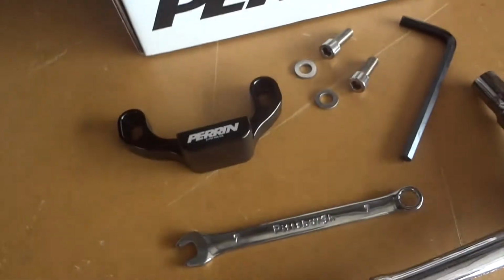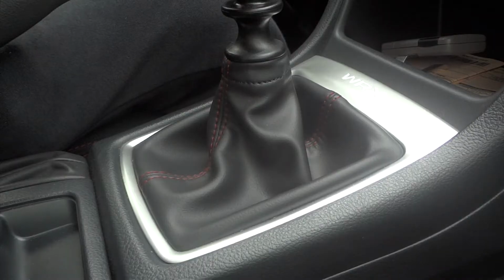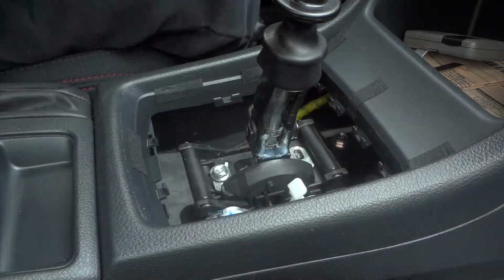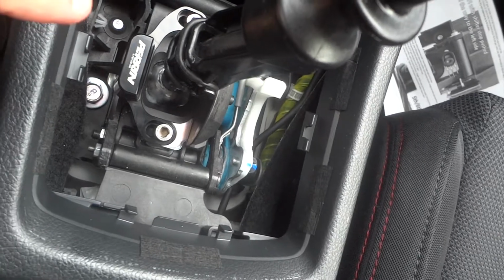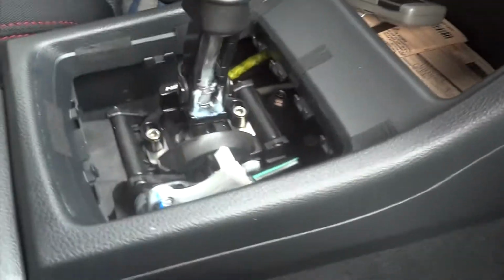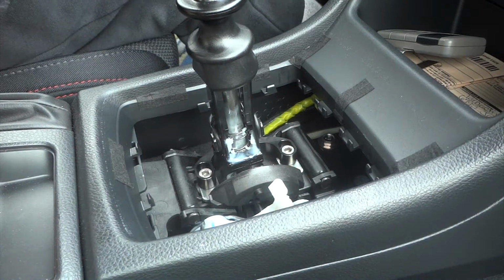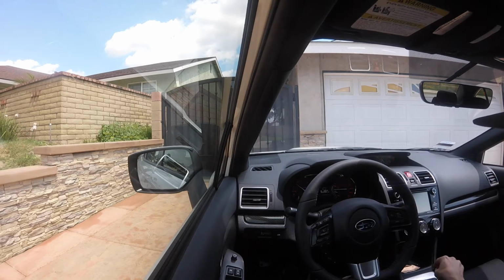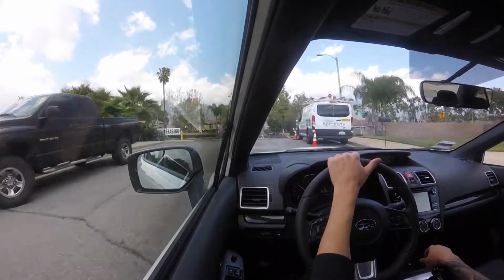PERRIN Shifter Stop Subaru WRX INSTALL & REVIEW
PERRIN SHIFTER STOP FOR 15-17 WRX

I DARE YOU TOO CLICK THIS!!

Rob installs a PERRIN Shifter Stop in a 2017 WRX. Installation is pretty easy, and the shifter feels great afterwards,